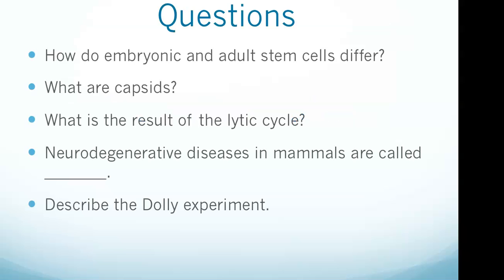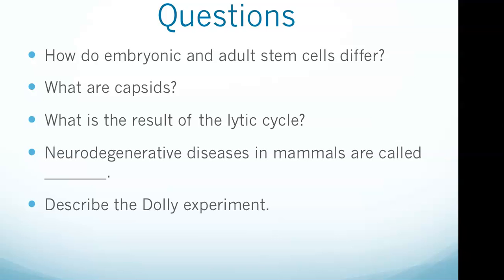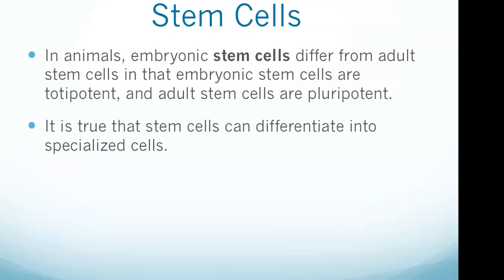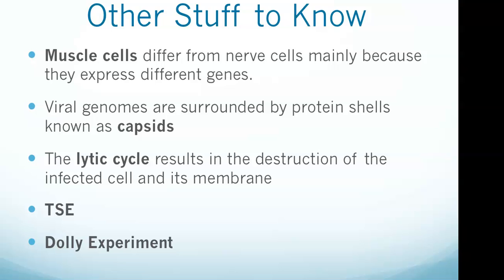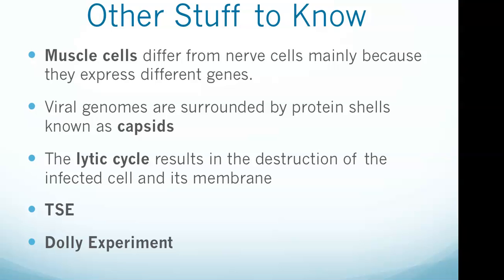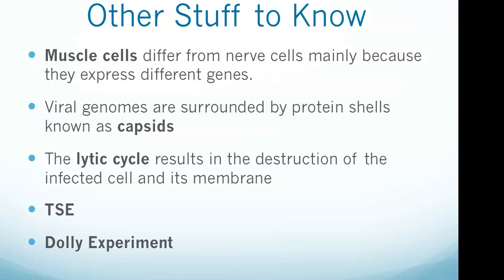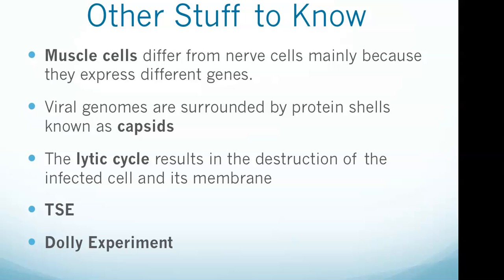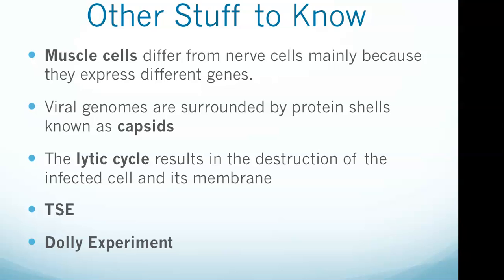AP Biology: Misc. Info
•How do embryonic and adult stem cells differ?
•What are capsids?
•What is the result of the lytic cycle?
•Neurodegenerative diseases in mammals are called ________.
•Describe the Dolly experiment

In animals, embryonic stem cells differ from adult stem cells in that embryonic stem cells are totipotent, and adult stem cells are pluripotent. Totiptent stem cells have the potential to develop into any cell found in the human body. Pluripotent cells are known to develop into cells and tissues of the three primary germ layers.

It is true that stem cells can differentiate into specialized cells.

Random spontaneous mutations, mutations caused by X-rays, and transpositions can contribute to the development of cancer.

Muscle cells differ from nerve cells mainly because they express different genes.

Viral genomes are surrounded by protein shells known as capsids. A capsid is the protein shell of a virus, enclosing its genetic material. It consists of several oligomeric (repeating) structural subunits made of protein called protomers. The observable 3-dimensional morphological subunits, which may or may not correspond to individual proteins, are called capsomeres. The size and shape of the capsid dictates the size of the genome.

In the lytic cycle, a large number of phages are released at a time. The lytic cycle results in the destruction of the infected cell and its membrane.

Prions are misfolded versions of normal brain protein which cause transmissible spongiform encephalopathies (TSE). TSE are neurodegenerative diseases in mammals.

A part of the promoter, called the TATA box, is said to be highly conserved in evolution.

Highly conserved means that it has remained essentially unchanged throughout evolution. Therefore, any mutation in the TATA box is extremely unlikely to be expressed because of its highly conserved characteristic.

Fusion of an adult cell's nucleus with an enucleated sheep egg, followed by incubation in a surrogate was used in the revolutionary Dolly experiment. In 1996, Dolly the sheep was the ultimate product of a series of cutting-edge cloning experiments that would soon rock the research world. Animals had been created from embryonic cells before, but Dolly was the first mammal successfully cloned from an adult cell. Her birth made Dolly and the scientists who created her instant celebrities. And the wider public realized that the dystopian science fiction vision of factories churning out hundreds of clones as a way to preserve loved ones, or to provide medical spare parts, or simply as military cannon fodder was now technically feasible.